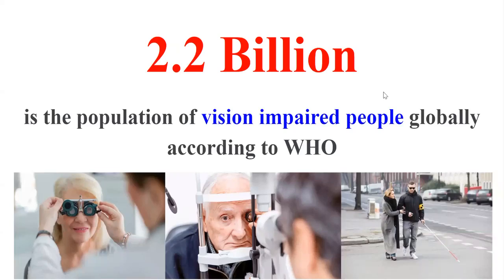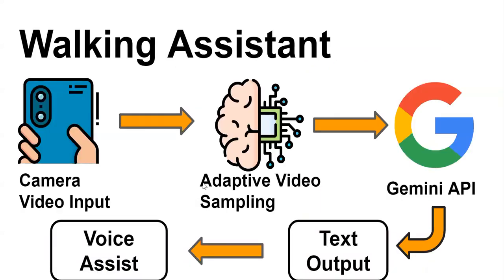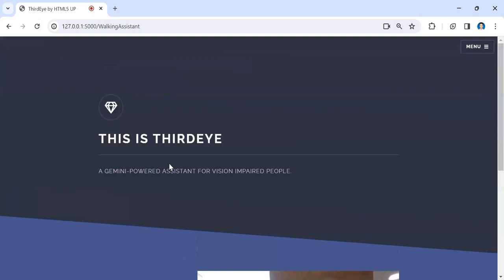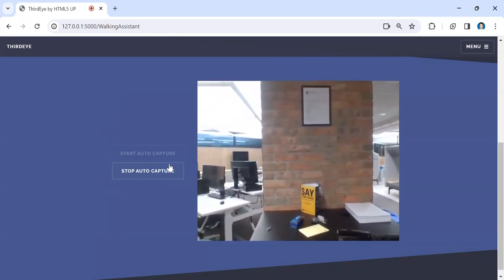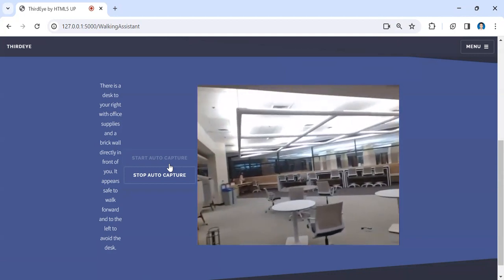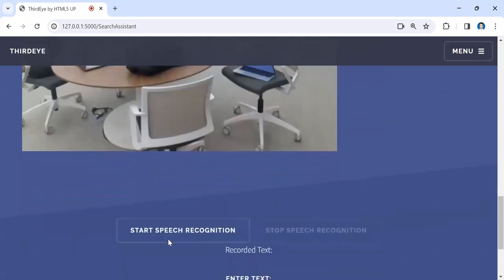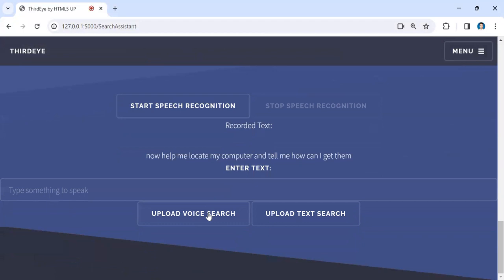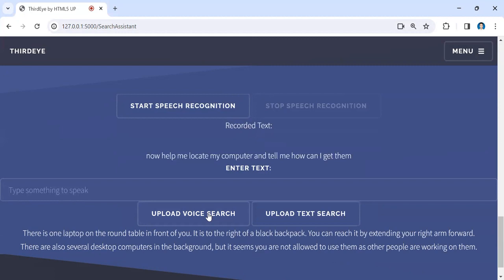MHack demo for project ThirdEye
ThirdEye is inspired by the need for technological solutions to aid visually impaired individuals in navigating their surroundings safely and conveniently.